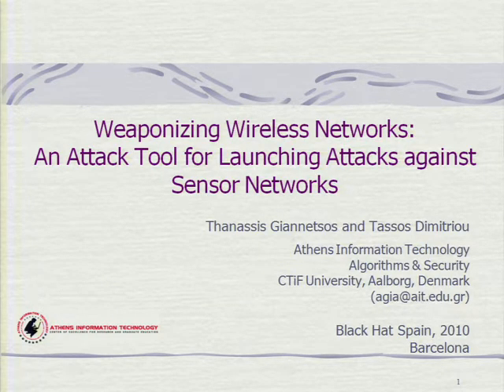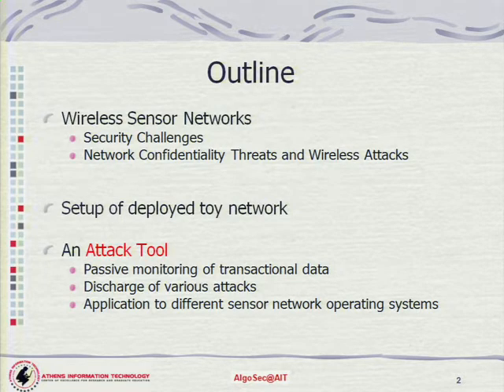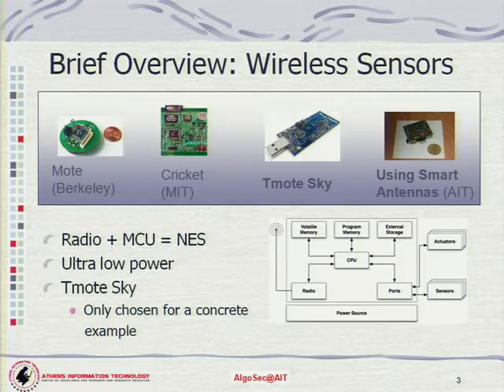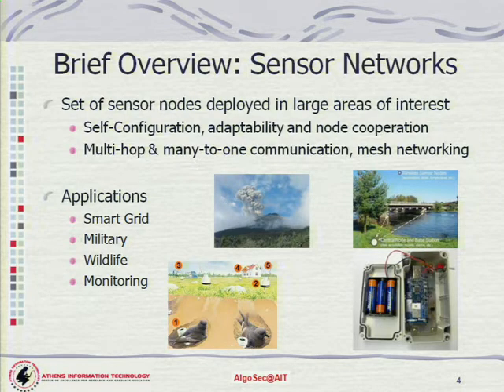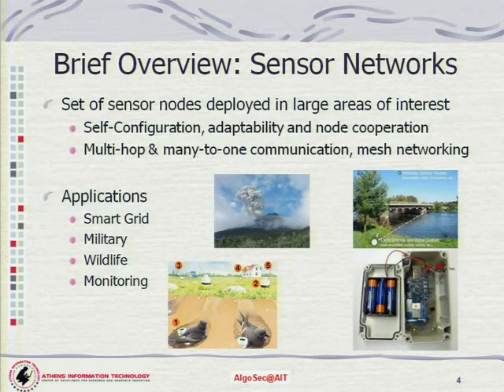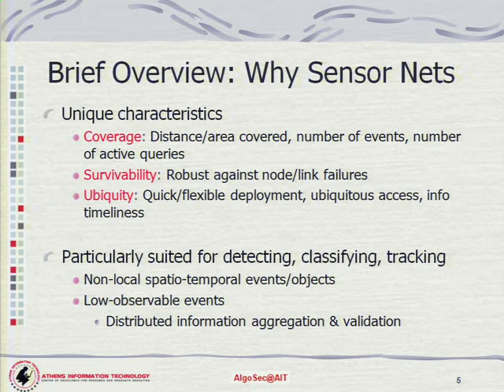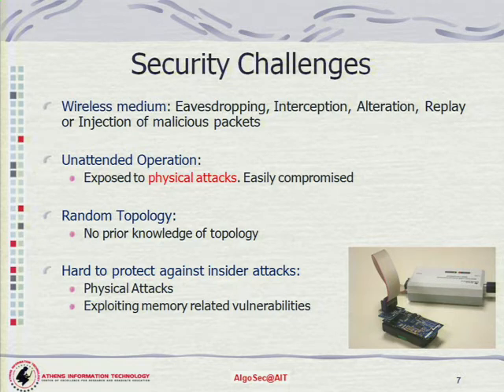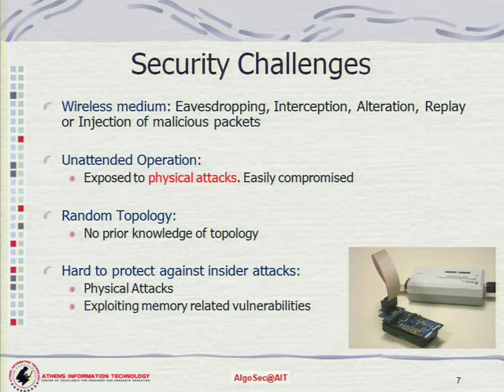Blackhat Europe 2010: An Attack Tool for Launching Attacks against Sensor Networks 1/8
Clip 1/8
Speaker: Thanassis Giannetsos

The pervasive interconnection of autonomous sensor devices has given birth to a broad class of exciting new applications. At the same time, however, the unattended nature and the limited resources of sensor nodes have created an equal number of vulnerabilities that attackers can exploit in order to gain access in the network and the information transferred within. While much work has been done on trying to defend these networks, little has been done on suggesting sophisticated tools for proving how vulnerable sensor networks are. This work demonstrates a tool that allows both passive monitoring of transactional data in sensor networks, such as message rate, mote frequency, message routing, etc., but also discharge of various attacks against them. To the best of our knowledge, this is the first instance of an attack tool that can be used by an adversary to penetrate the confidentiality and functionality of a sensor network.

Results show that our tool can be flexibly applied to different sensor network operating systems and protocol stacks giving an adversary privileges to which she is not entitled to. We hope that our tool will be used proactively, to study the weaknesses of new security protocols, and, hopefully, to enhance the level of security provided by these solutions even further.

For more information or presentation slides go to the Blackhat